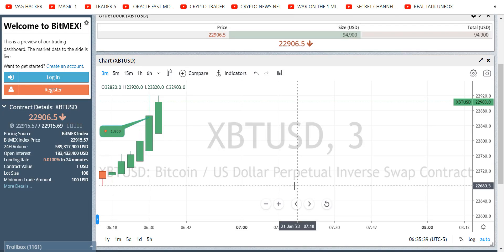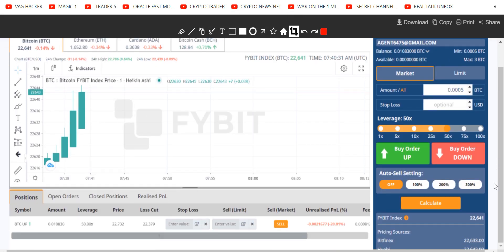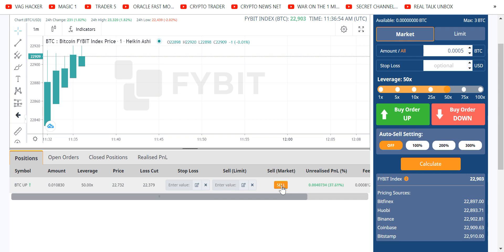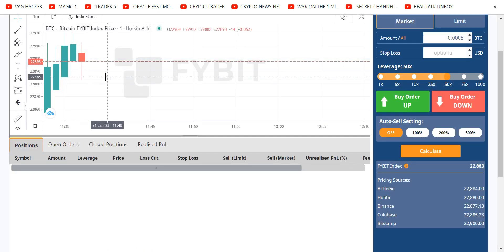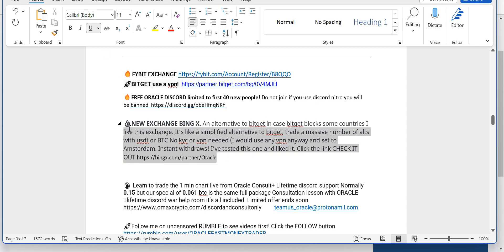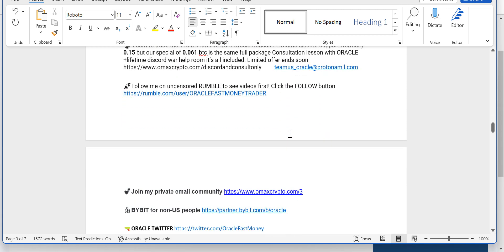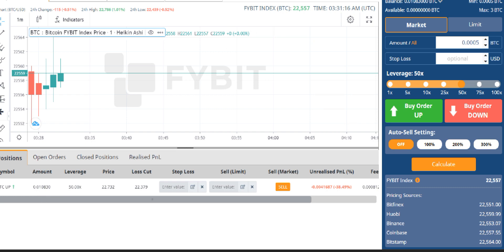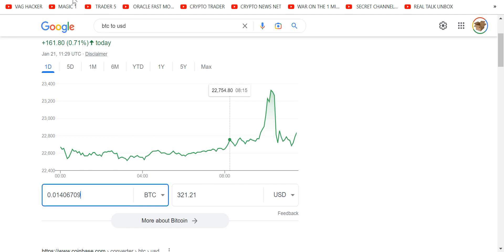BITCOIN LEVERAGE THE LITTLE GUY $240 50X TRADE